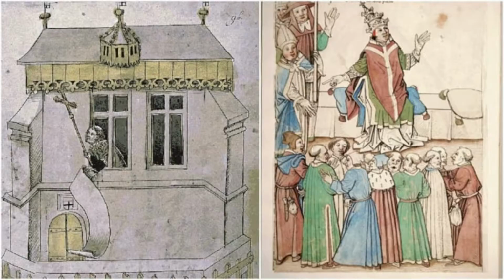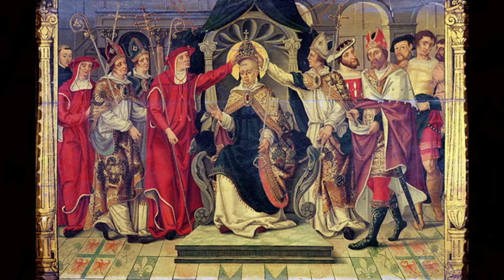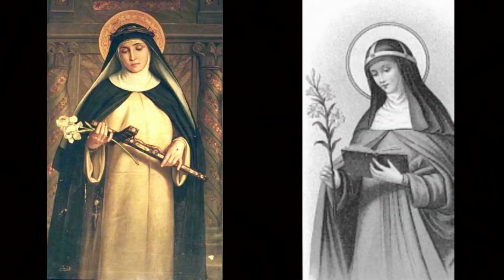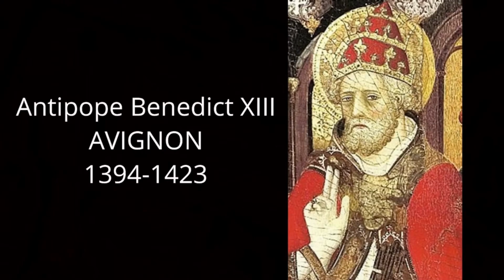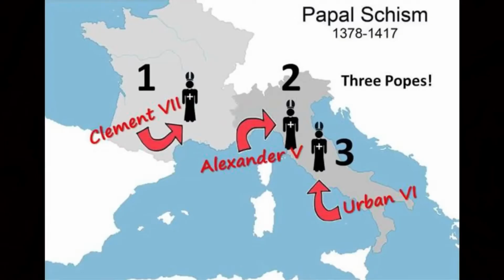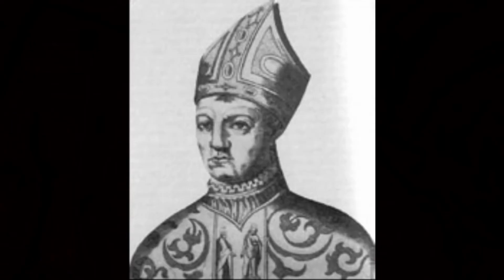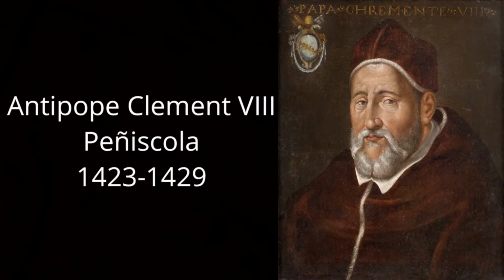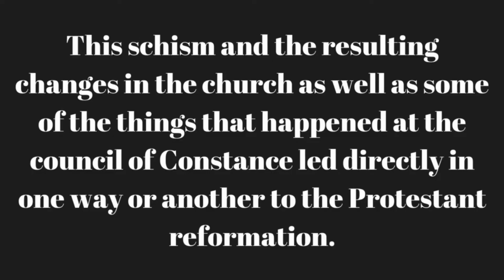The Papal Schism Explained (Western Schism) - Kingdom Come Deliverance History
The Papal Schism or Western Schism was a rift in the Catholic Church in the Middle Ages during which there were two Papacies existing simultaneously, one in Rome and the other in Avignon, France. It began in 1378, the year after Pope Gregory XI brought the Papal Court back to Rome from Avignon, where it had resided for almost 70 years due to hostilities between the Roman Papacy and the Kingdom of France. When Gregory died, the Neapolitan Bartolomeo Prignano was elected Pope with the name Urban VI (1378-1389). He, however, quarrelled with the very College of Cardinals that had elected him. They therefore declared his election void and elected a new, second Pontiff, Pope Clement VII 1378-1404), who re-established the Papal Court in Avignon and was recognized by Scotland, Castile, Aragon, Navarre and Portugal.
Siding with Pope Urban VI in Rome were Italy, Germany, Bohemia, England and Ireland, Flanders, Poland and Hungary.

The Schism continued even after the death of the original rival Popes with the election of Boniface IX in Rome (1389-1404) and Benedict XIII in Avignon (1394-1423). The Popes in Avignon were called Antipopes. At this time European efforts to restore the unity of the Roman Catholic Church were growing. Unfortunately, neither the Council nor the Popes themselves were able to reconcile, as neither side was willing to budge from their demands.

In 1409 the dispute escalated to the point that the Cardinals declared both Popes invalid and elected a third, the Antipope John XXIII (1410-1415). None of the Popes submitted to being dethroned, however. The conflict embroiled the rulers of the various countries involved, among others Sigismund of Luxembourg, who took the side of John XXIII.

The Council of Constance was convened on November 5th, 1414 to resolve the issue. The Council secured the resignations of Antipope John XXIII and the Roman Pope Gregory XII, and in 1417 elected a new Pope, Martin V (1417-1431), based in Rome. This essentially brought an end to the Schism, although there were subsequently two more Antipopes who continued to be supported by a minority, Benedict XIV and Clement VIII, who resigned in 1429, leaving Martin V once again the sole Pontiff.